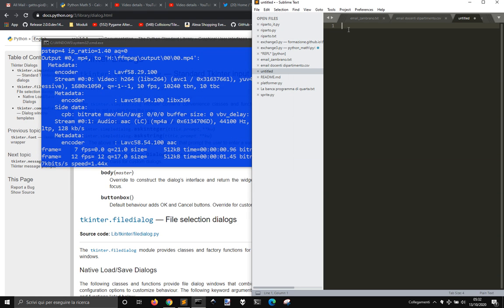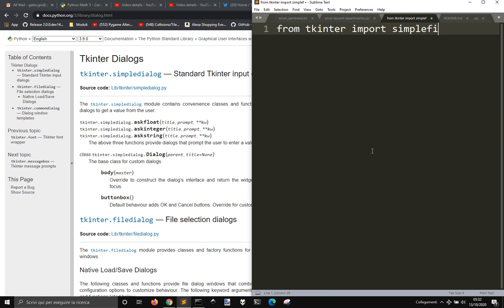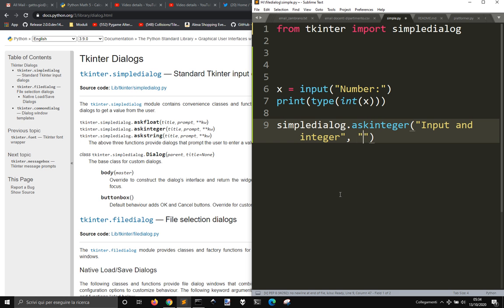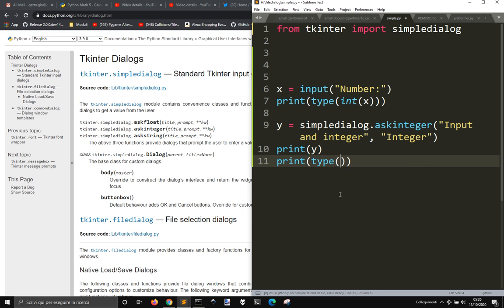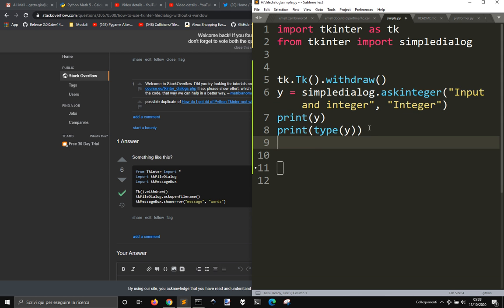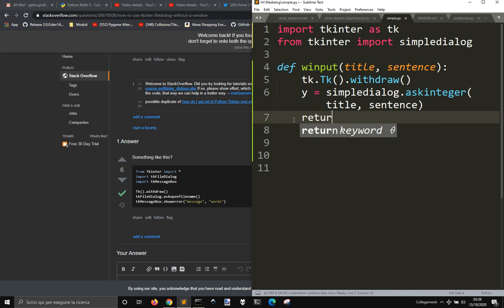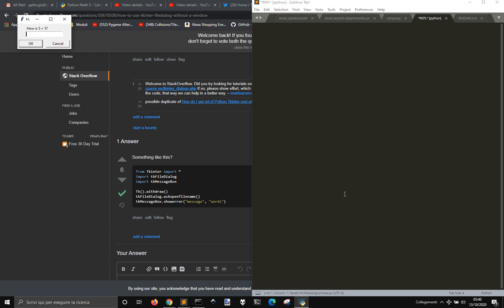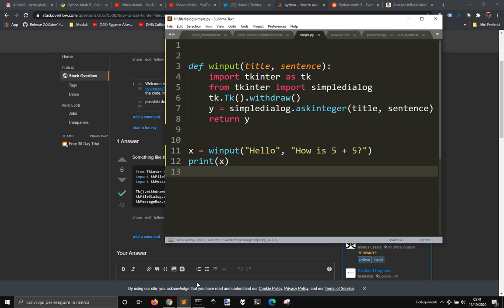Graphic user interface for input in Python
A very simple way to make a window for a user input in python